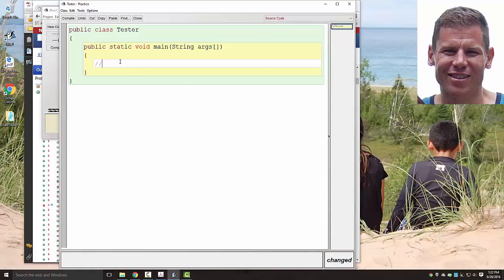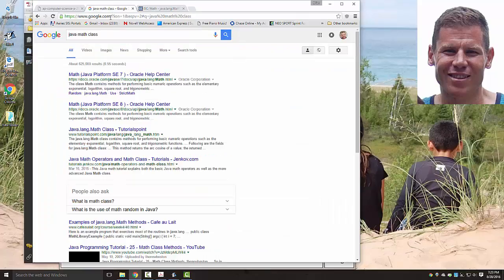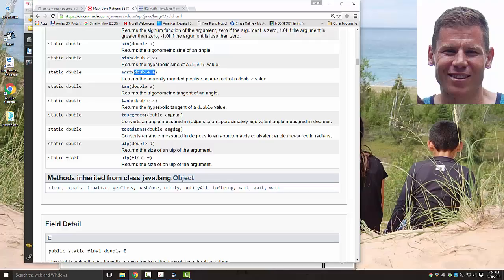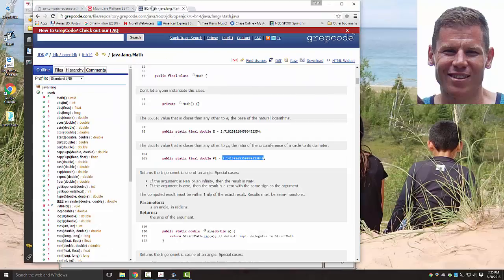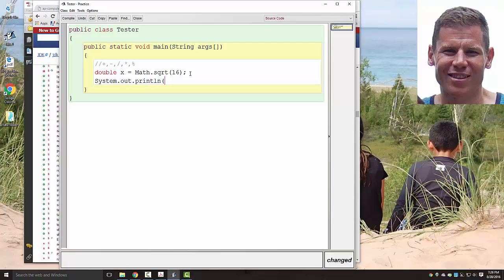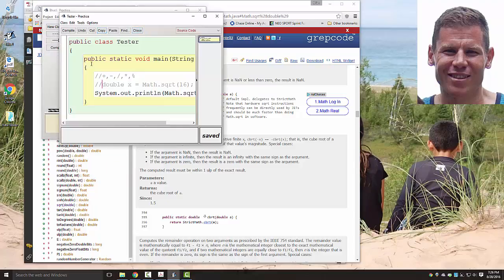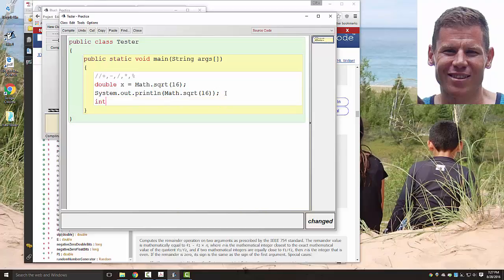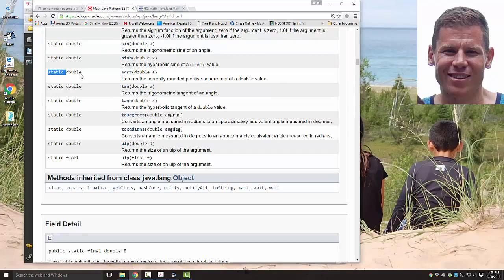0601MathMethodsIntro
Introduction to Java Math Methods